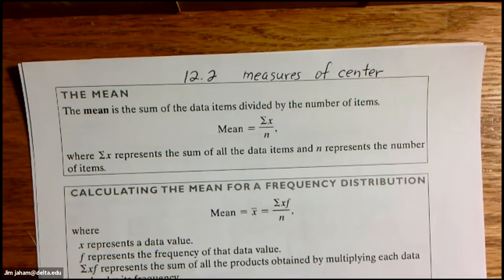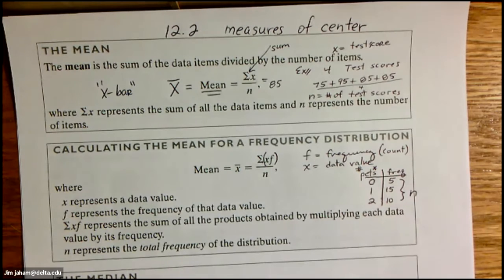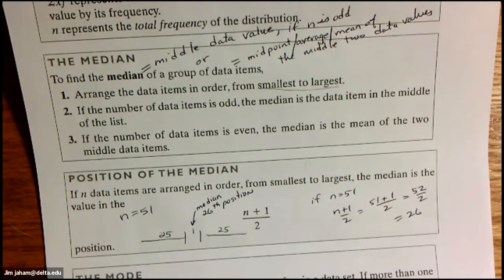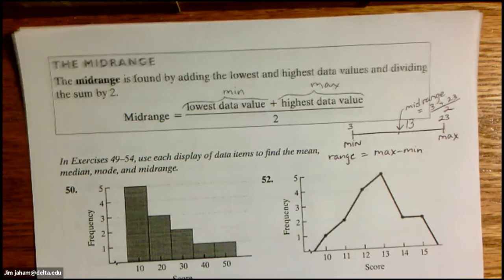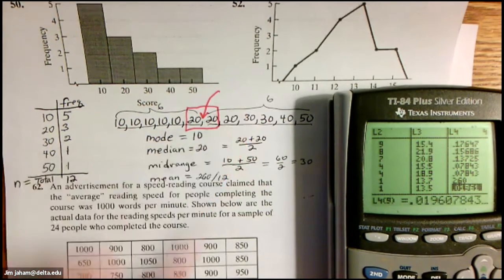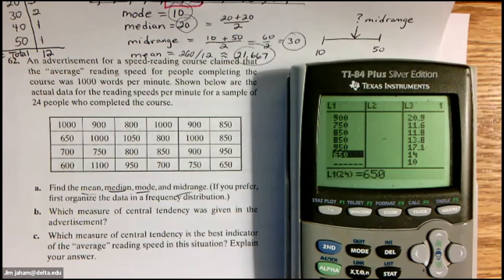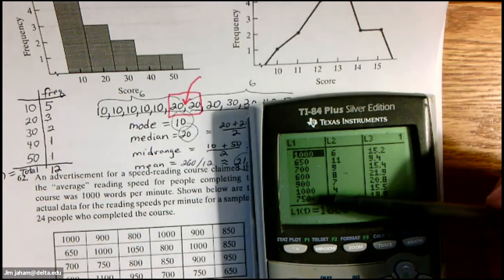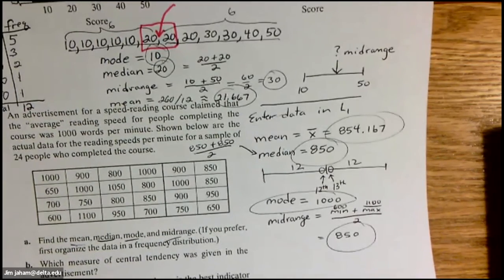Measures of Center